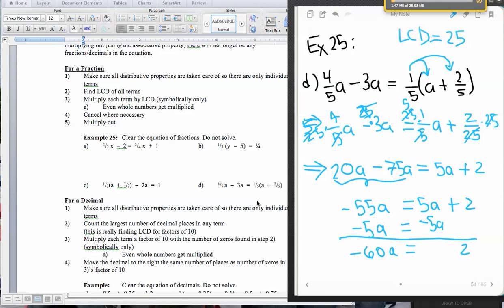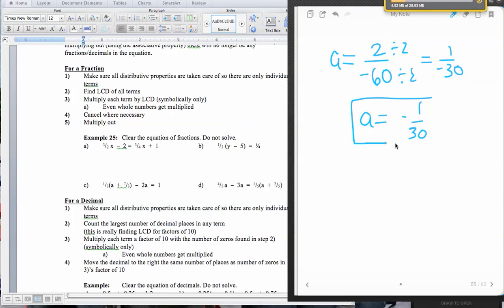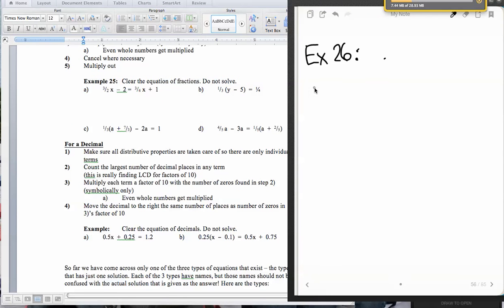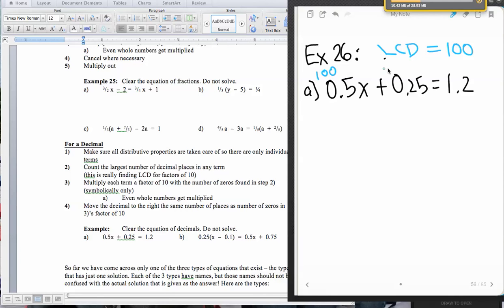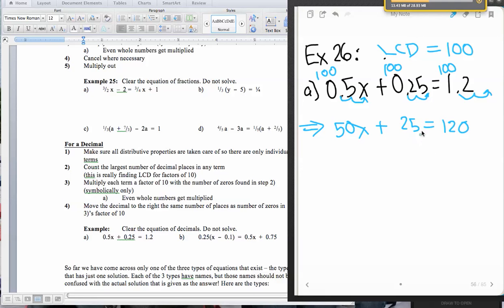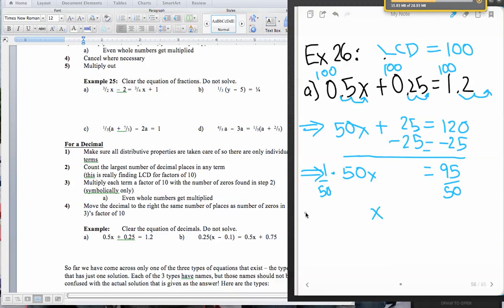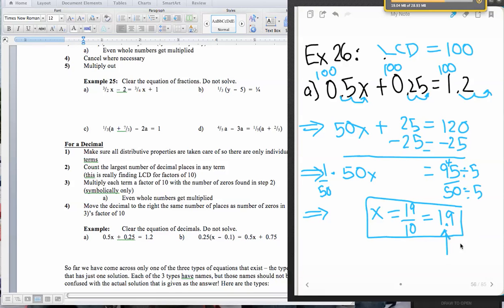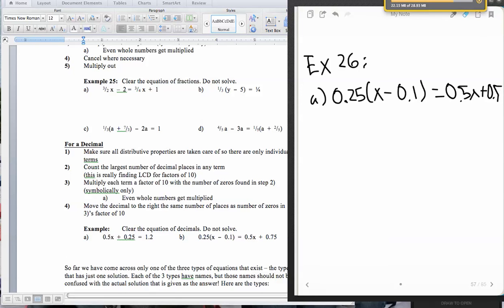§4.4 Con'd Clearing Eq. of Decimals